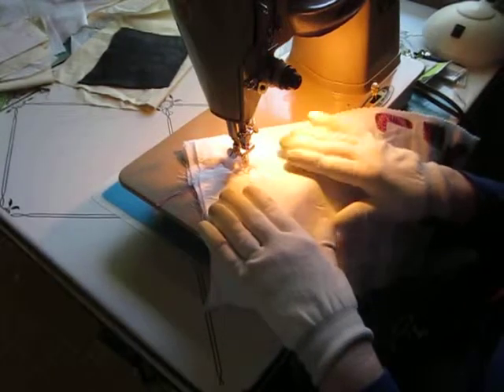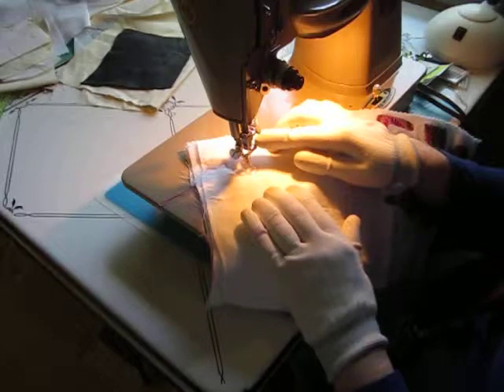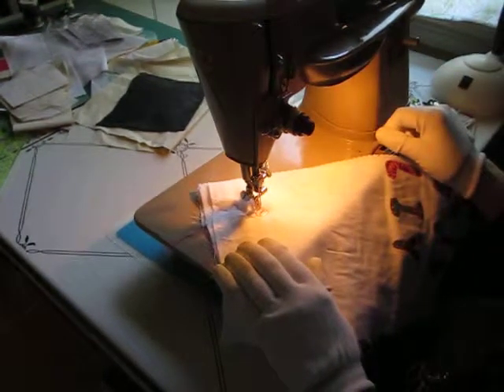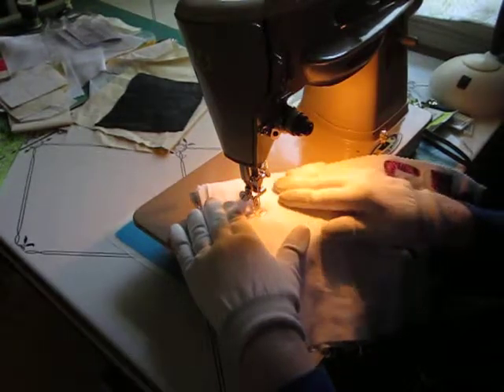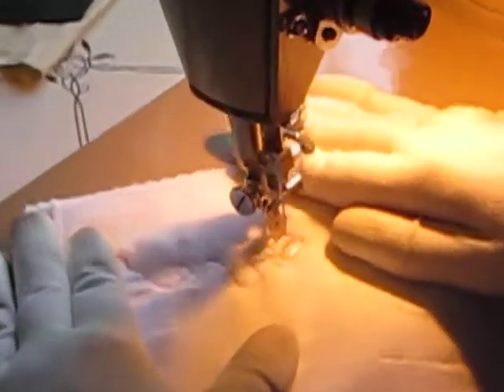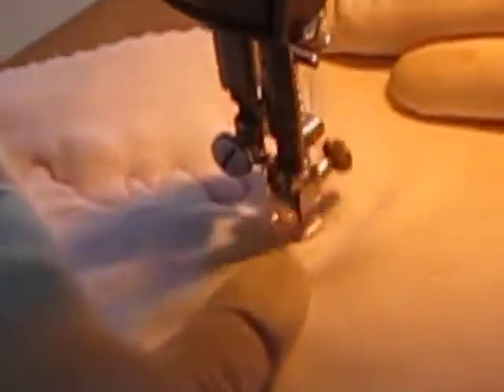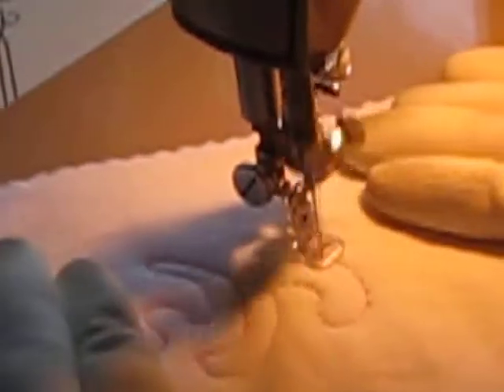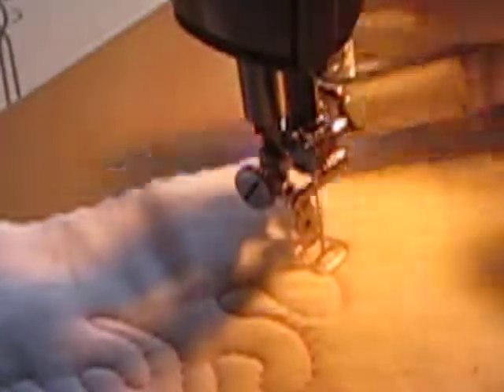Singer 503 Darning Foot